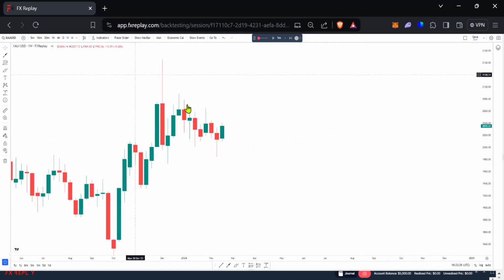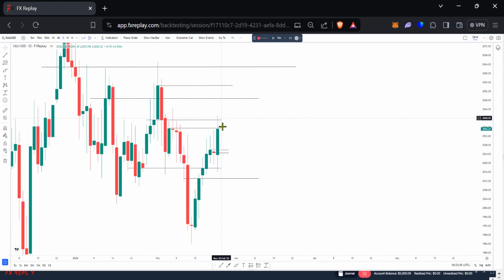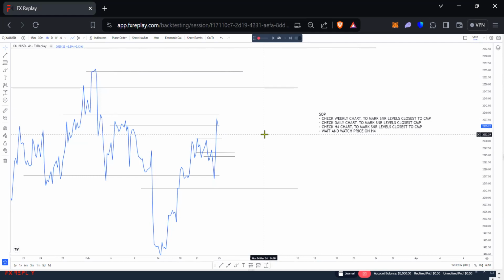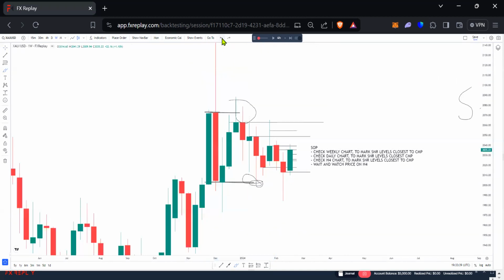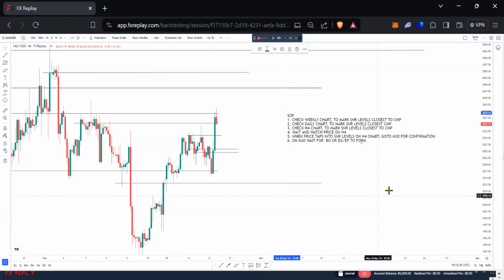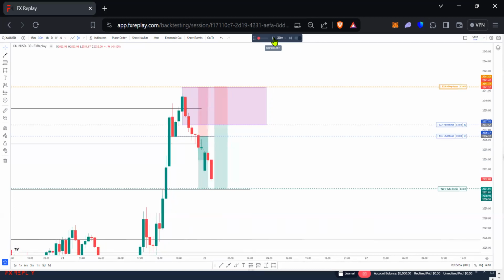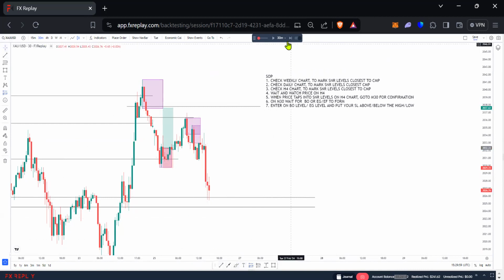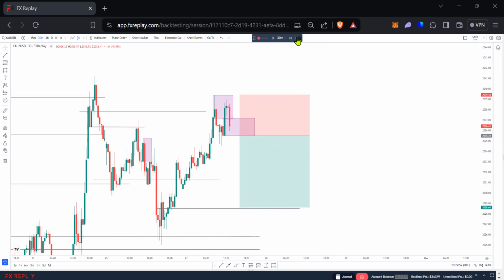My BASIC SOP - Putting it all together |Algo - LIT |MSNR